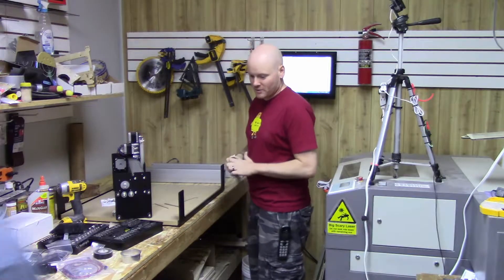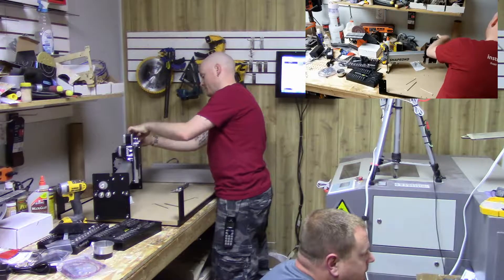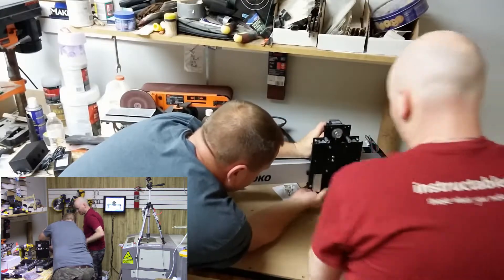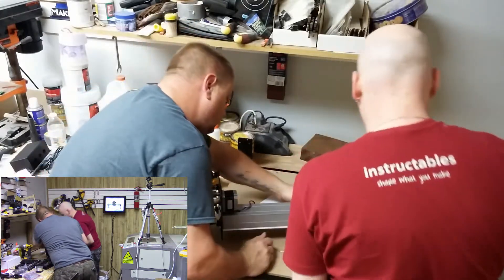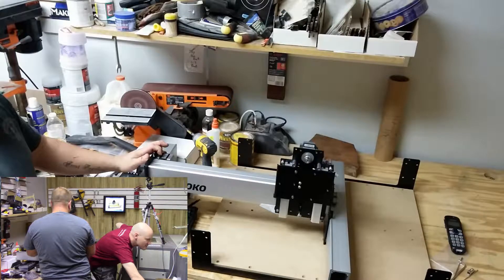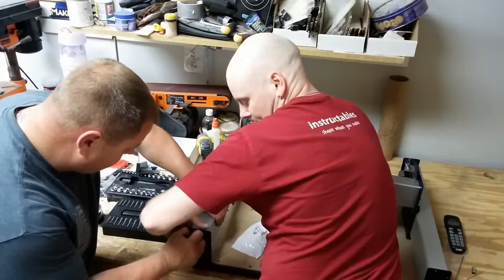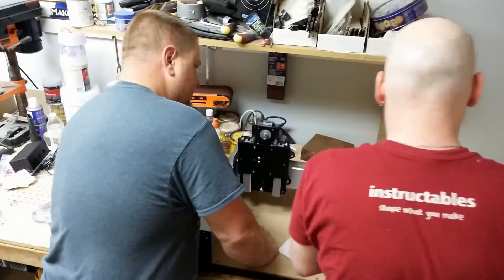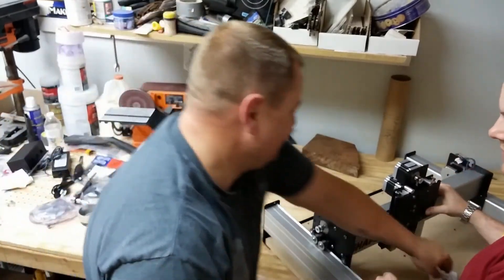Carbide 3D Shapeoko 3 CNC Full Build Part 2